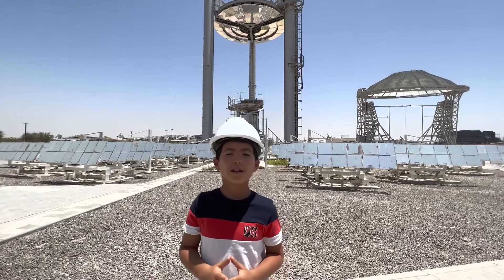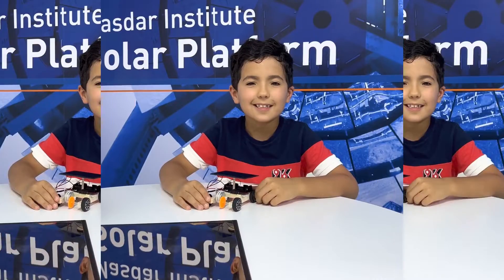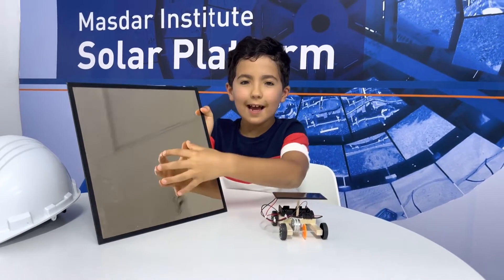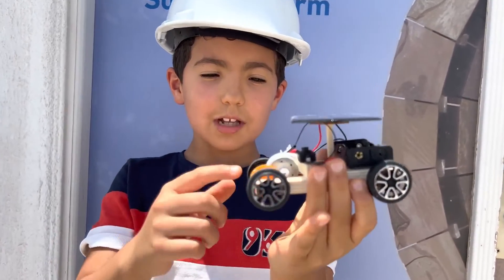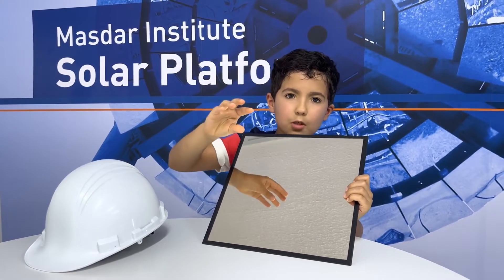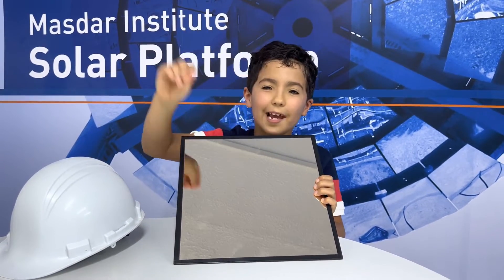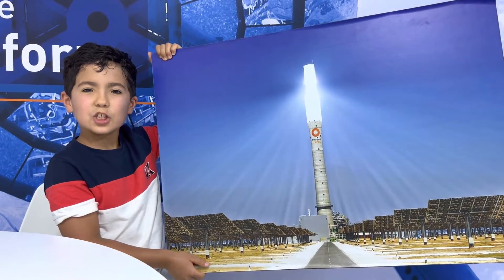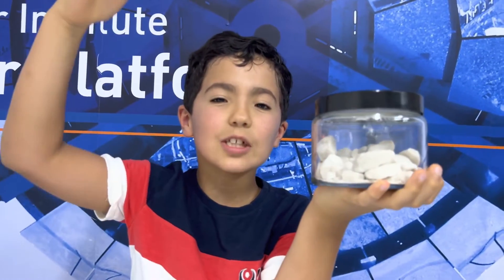Concentrated Solar Power: How it Works and its Benefits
Concentrated solar power (CSP ) systems generate solar power by using mirrors or lenses to concentrate a large area of sunlight onto a receiver. Electricity is generated when the concentrated light is converted to heat which drives a heat engine (usually a steam turbine) connected to an electrical power generator.

In this video, we will see one of the most innovative CSP in the world that is located in the city of AbuDhabi , United Arab Emirates.

We thank Masdar Institute @masdarinst and Professor Nicolas Calvet (Khalifa University @KhalifaUniversity) for hosting us!! :-)